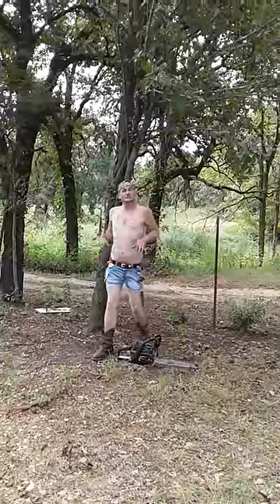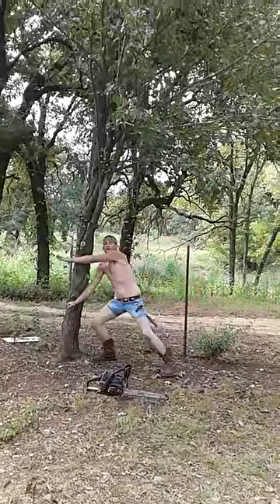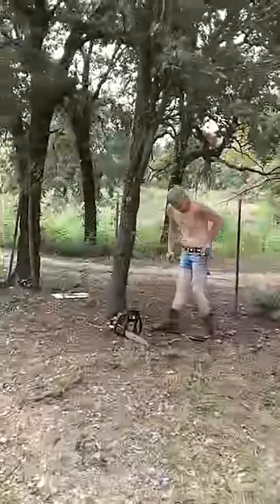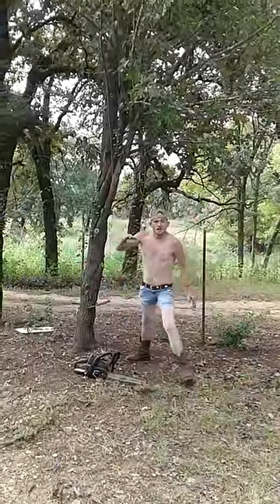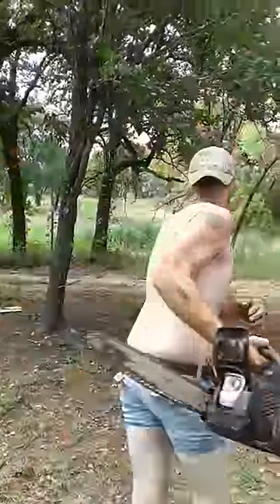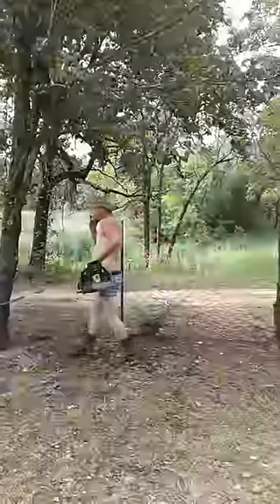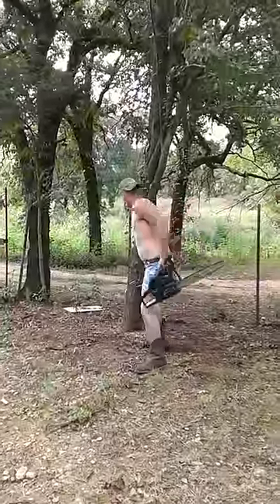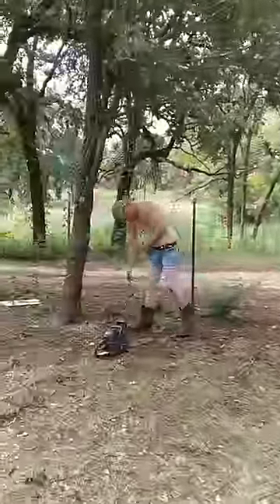Lumber Jack Matt